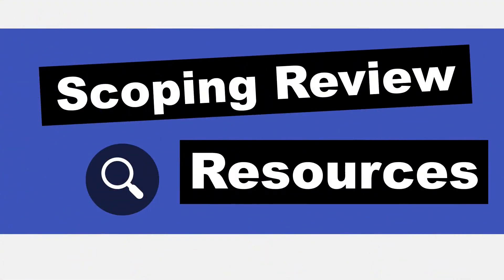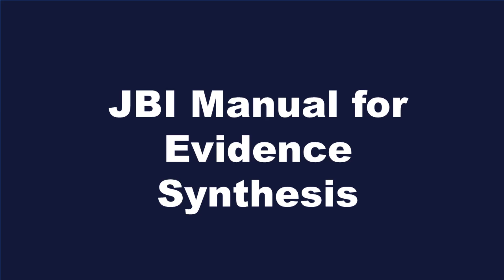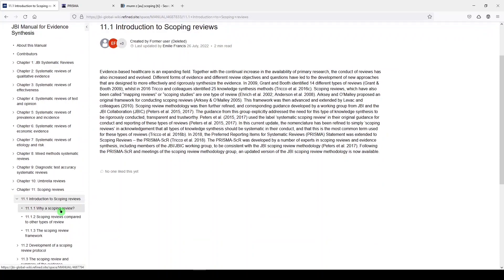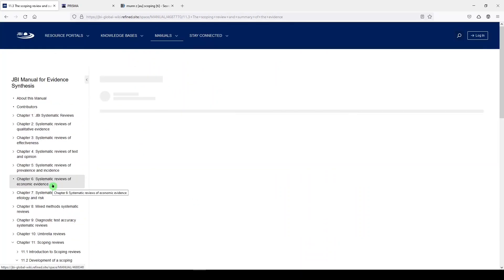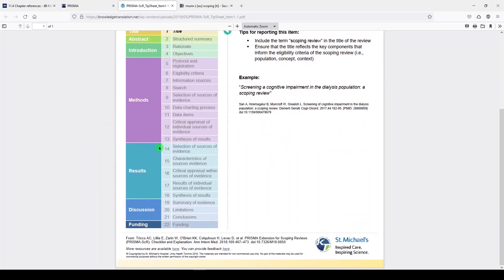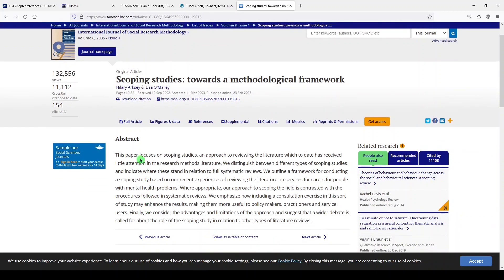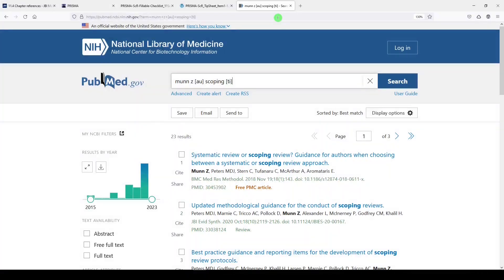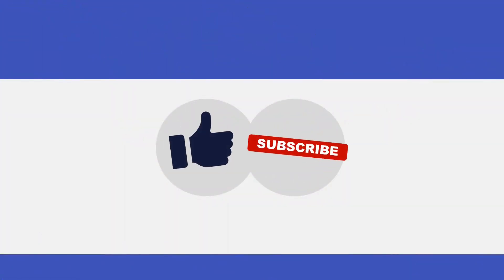Scoping Review Resources | Five Minute Friday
In this Five Minute Friday, I give a brief overview of a number of scoping review resources.

0:44: JBI Manual for Evidence Synthesis, Chapter 11
2:00: PRISMA-ScR Checklist
2:47: Arksey & O'Malley Article
3:09: Cochrane Training Webinars
3:33: JBI articles on scoping reviews from Dr. Munn